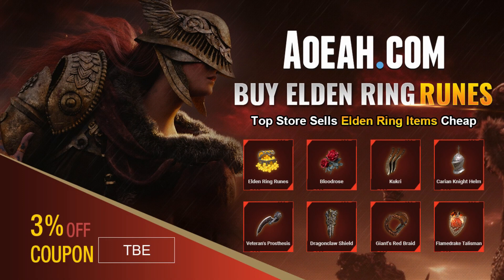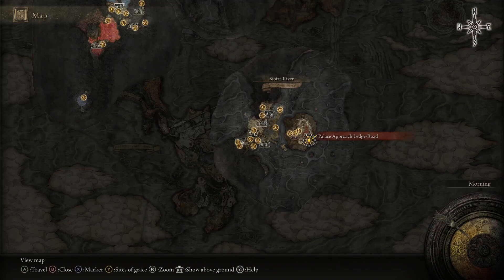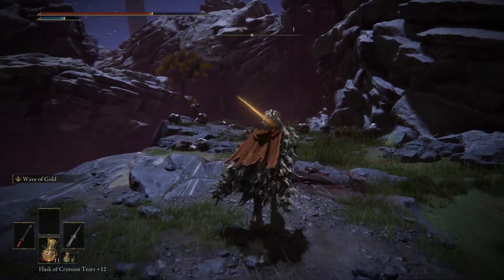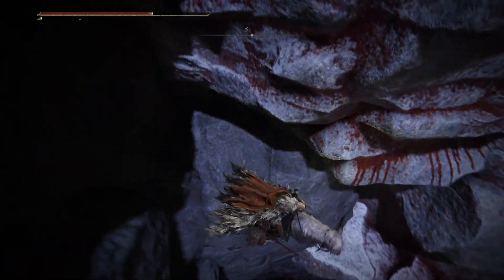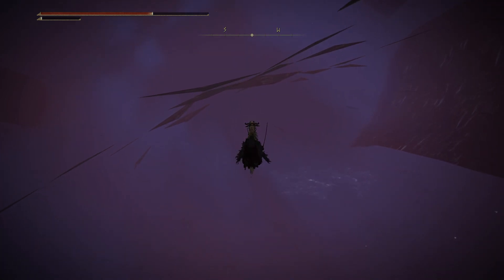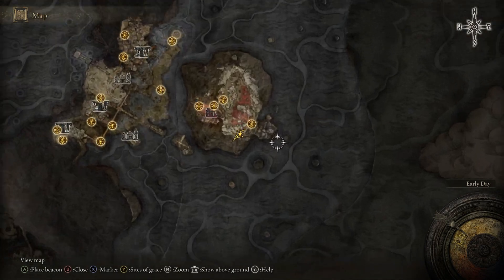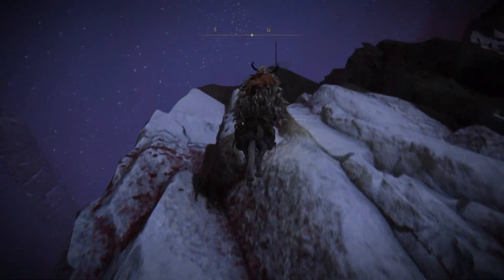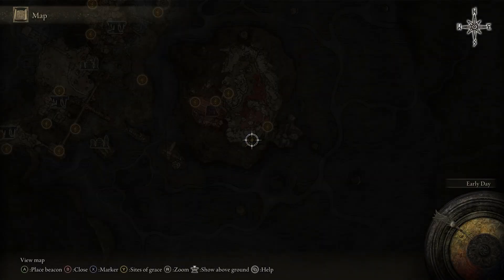ELDEN RING EASY RUNES GLITCH! 150K EVERY 2 MINUTES!